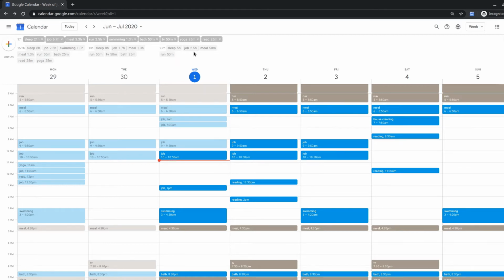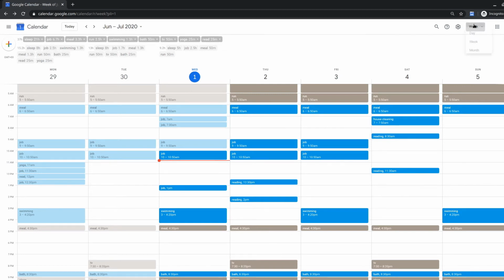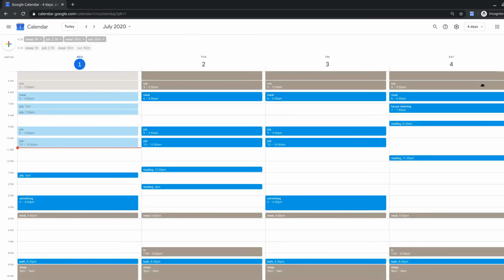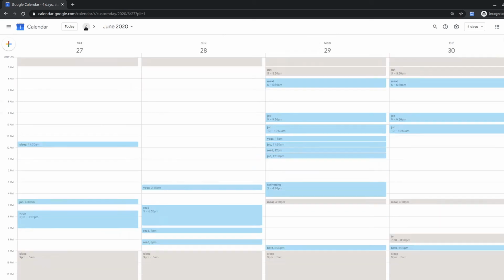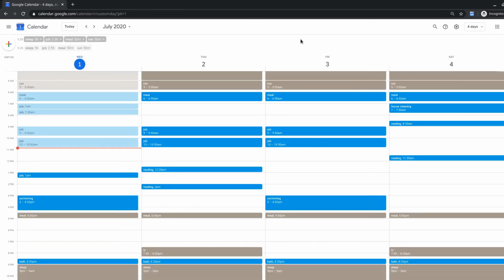Add Summary to your Calendar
This video is an overview of some features provided by Event Summary extension.